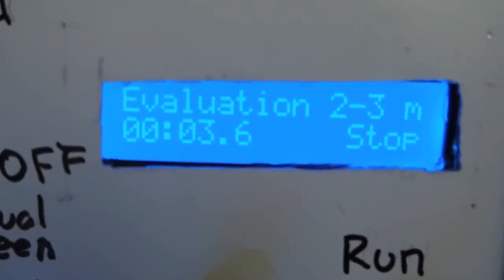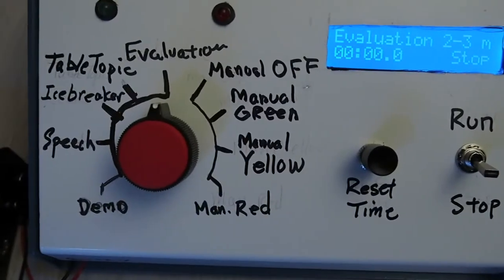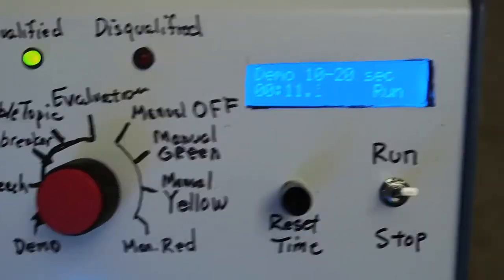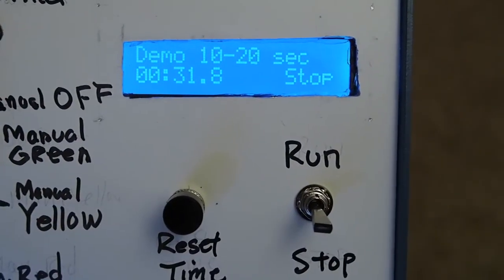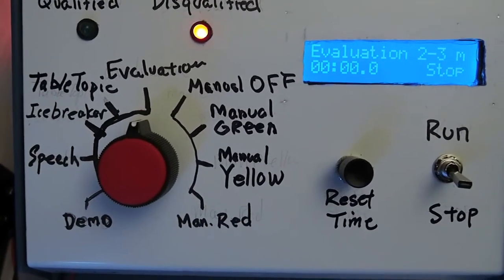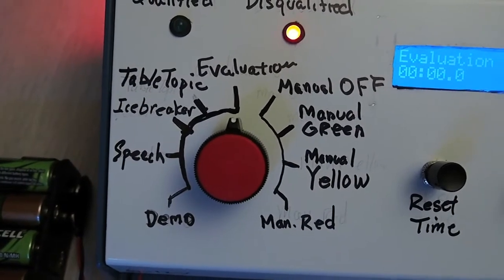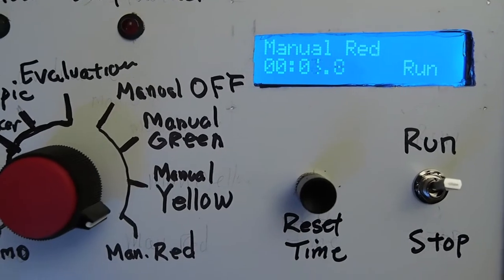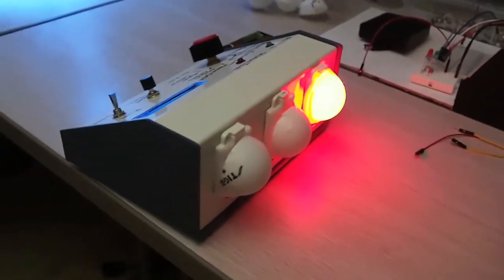Toastmasters Timing Light Prototype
A quick tour of my weekend Arduino project.